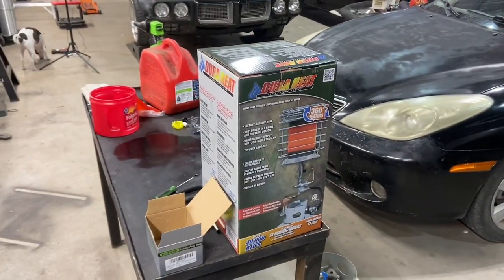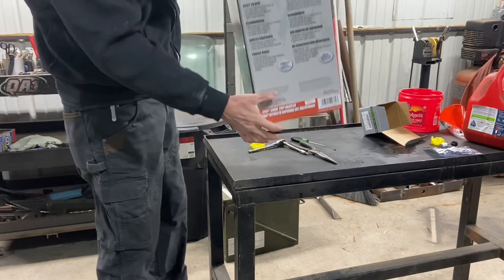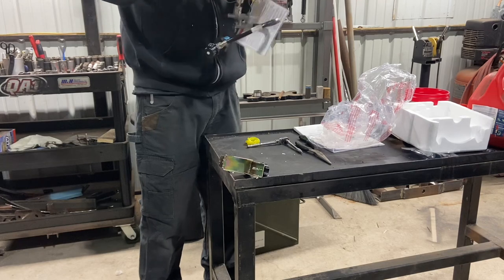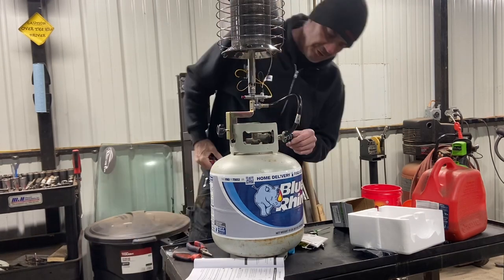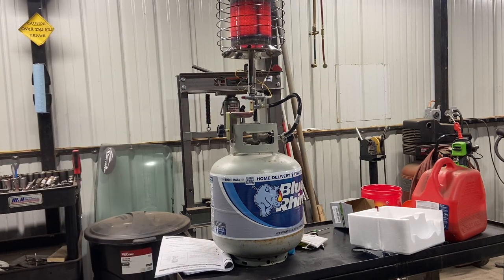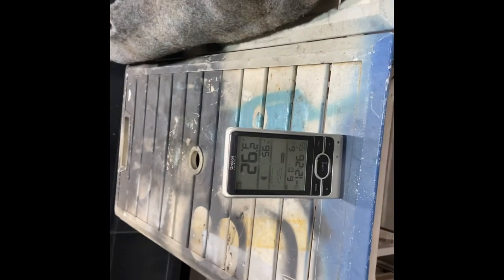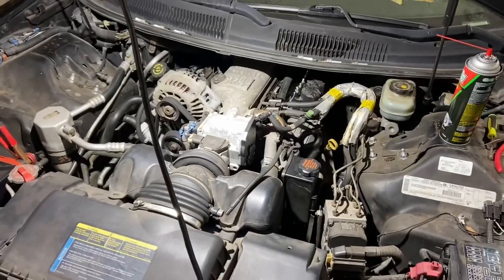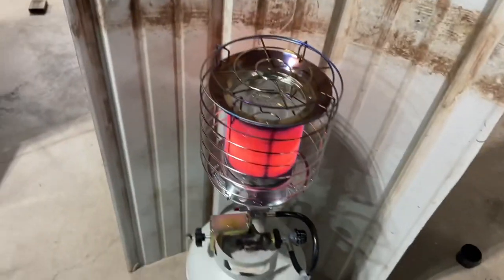Dura heat shop heater review.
Trying to figure out a way to warm the shop up to keep bringing y’all content in these cold days.  Figured I would do an unboxing and review of a dura heat propane heater I bought at Atwood’s.  Let me know what you think.